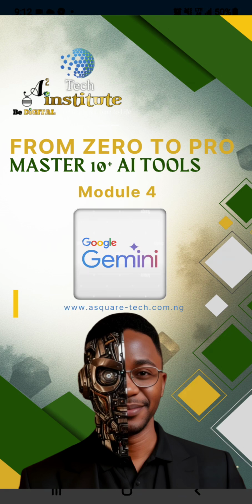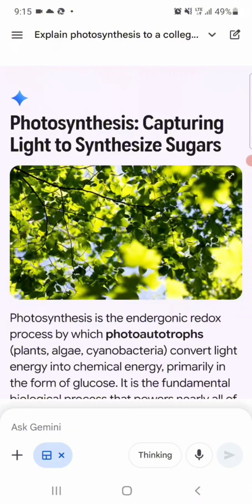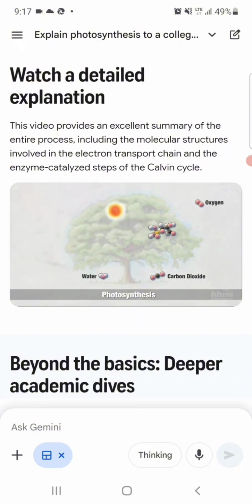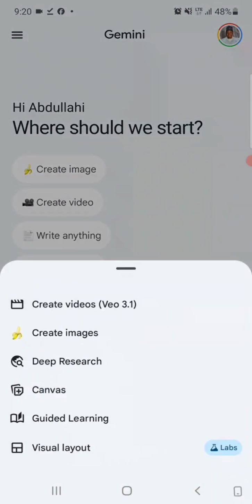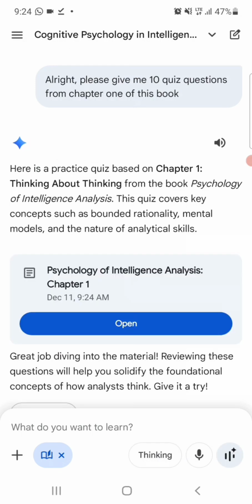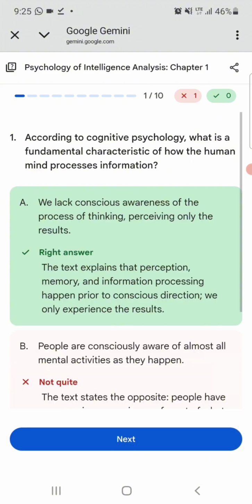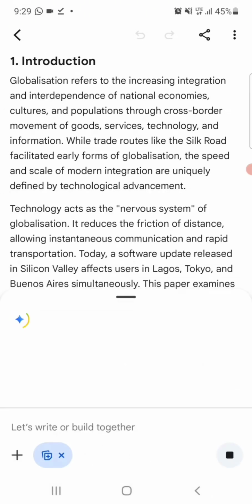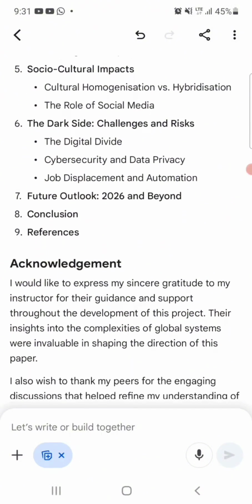Module 4, L2 - The Features of Gemini